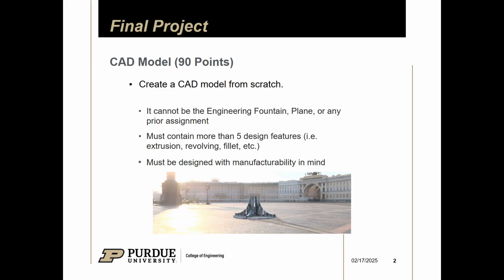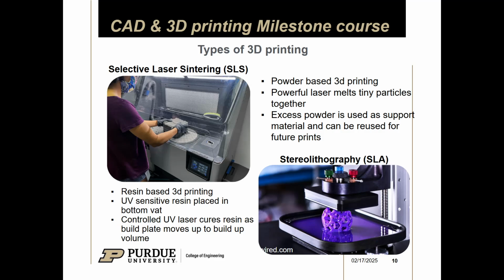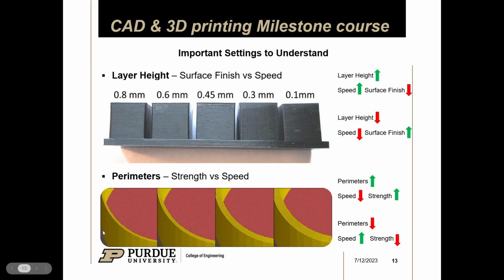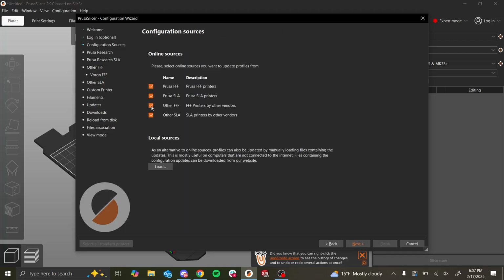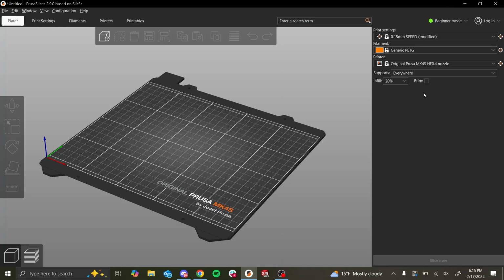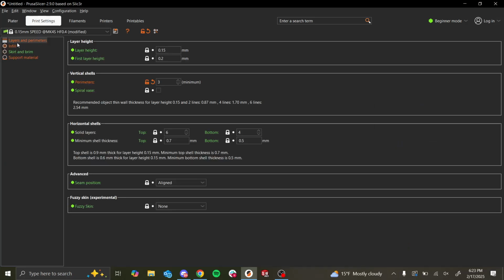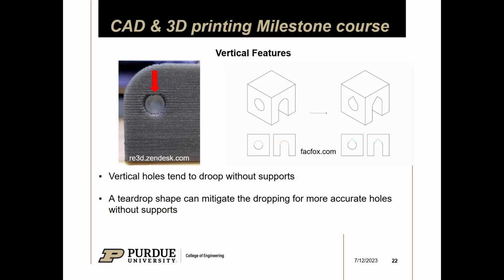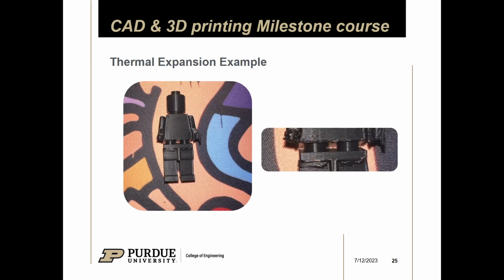CAD Training & 3D Printing Week 4 - Spring 2025 - Session 1